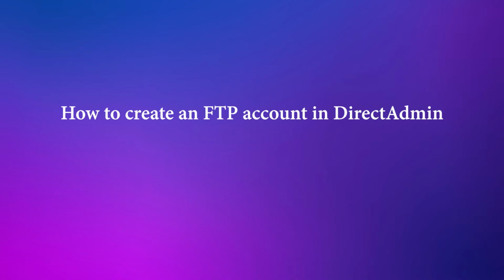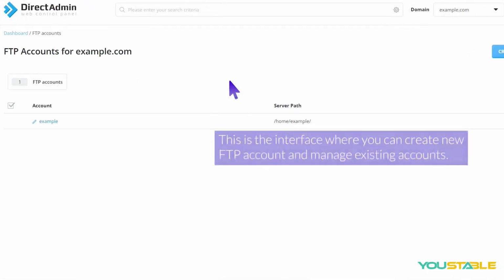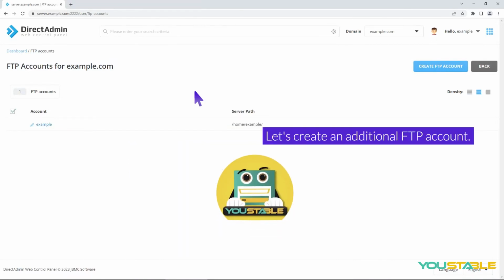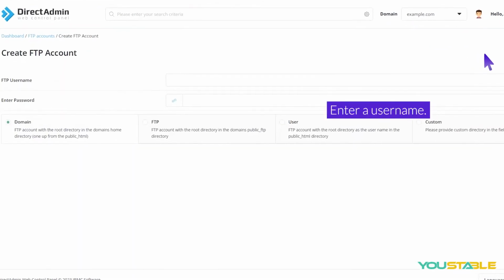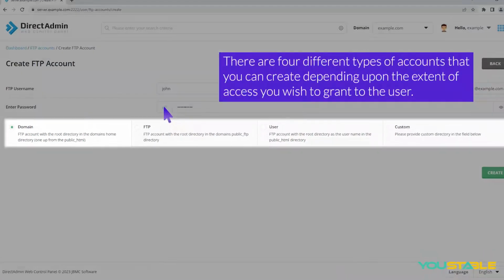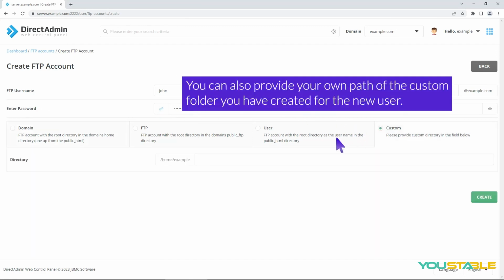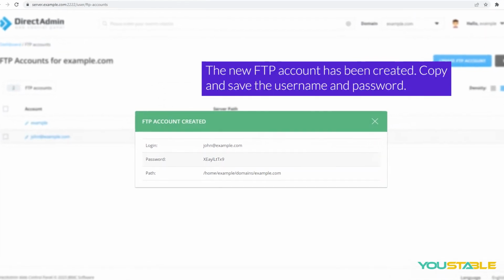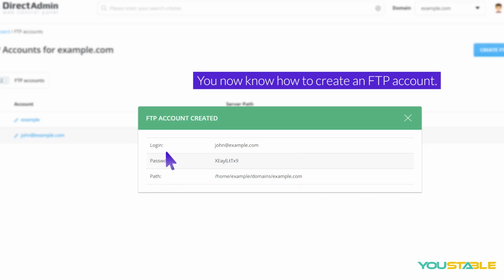How to Create an FTP Account in DirectAdmin | YouStable [32/44]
How to Create an FTP Account in DirectAdmin | YouStable

🔑 Need to create an FTP account for your website? In this tutorial, I'll show you how to do it using DirectAdmin.

An FTP account is a set of login credentials that allow you or others to access the files on your website's server. Creating an FTP account is essential for file management, uploading and downloading files, and more.

In this step-by-step tutorial, I'll guide you through the process of creating an FTP account using DirectAdmin. You'll learn how to navigate to the FTP accounts section, set a username and password, specify the directory, and configure additional settings.

Whether you're a web developer or just a website owner, this video will provide you with all the information you need to create an FTP account in DirectAdmin.

SOCIAL LINKS